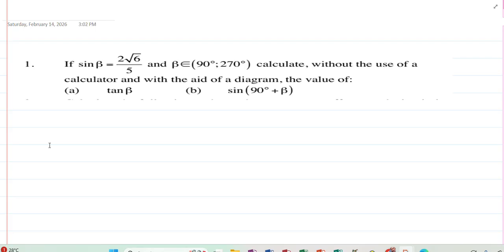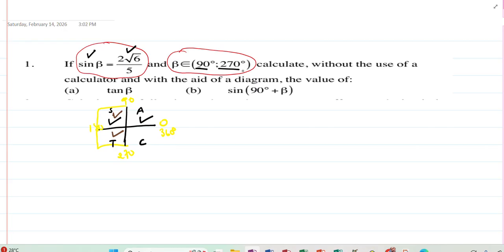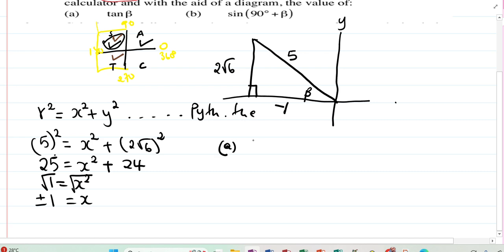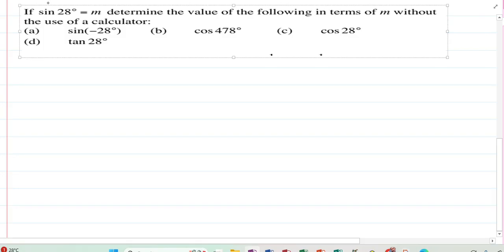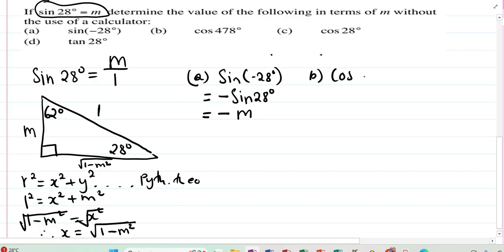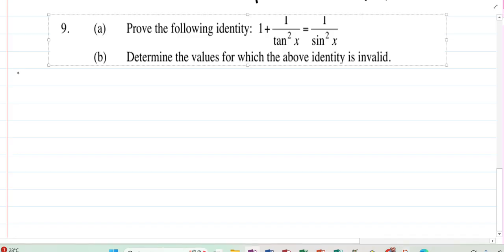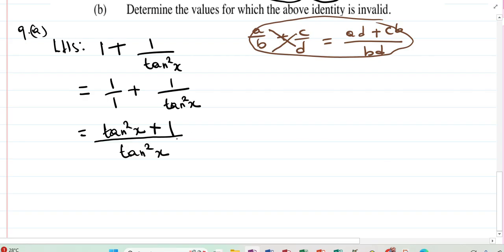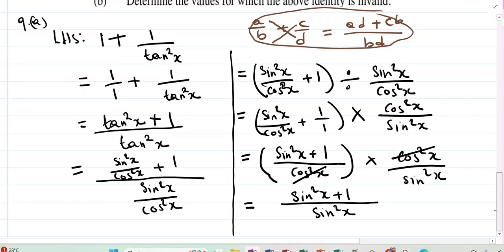GRADE 11 and 12 Trigonometry revision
reduction, solving with the aid of a diagram,pythagoras problems